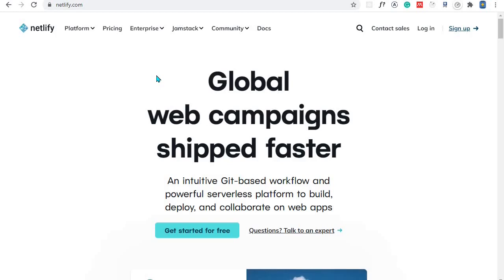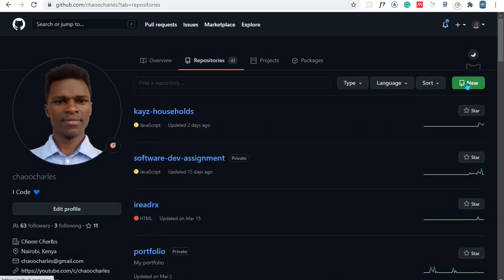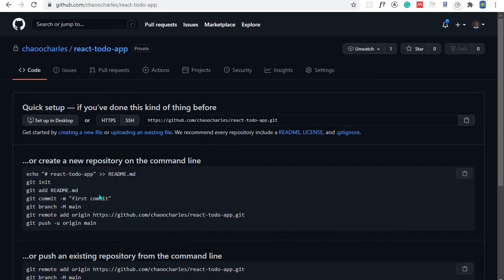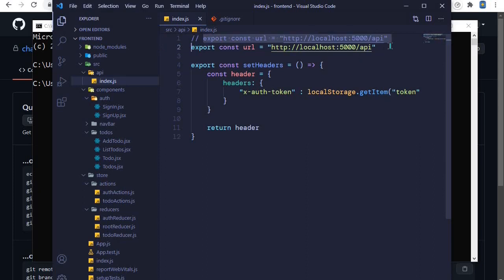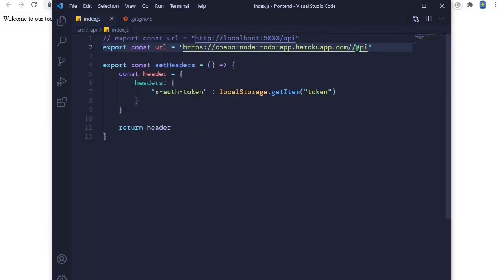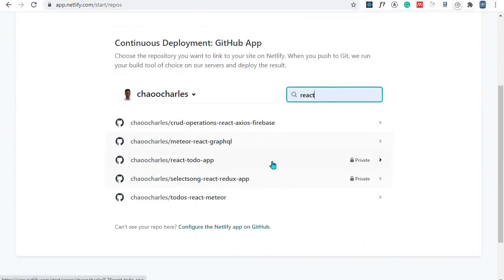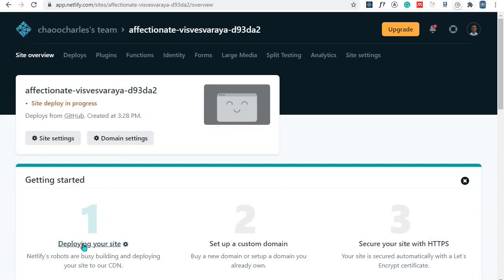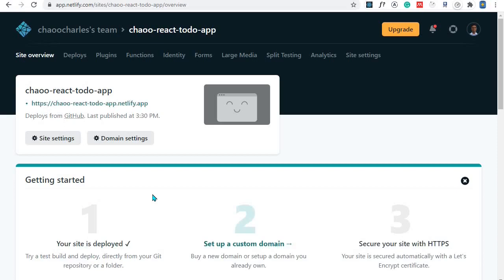How to Deploy a React App on Netlify for FREE #21 | MERN Stack Tutorial With Auth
React App Deployment 🔥 Step by step guide.